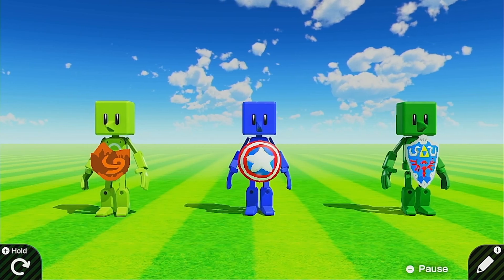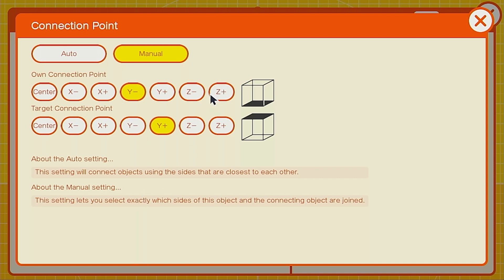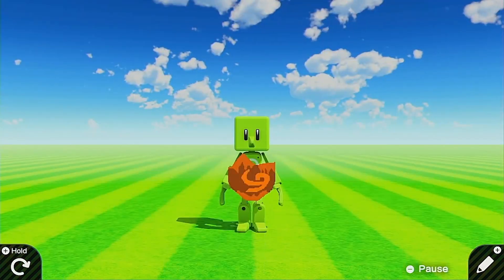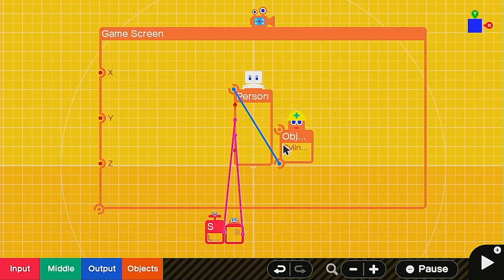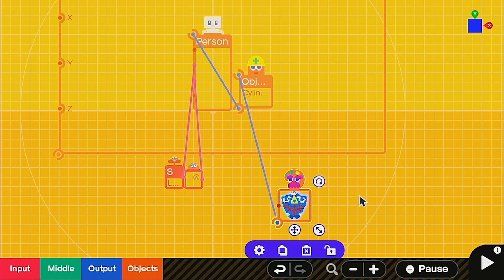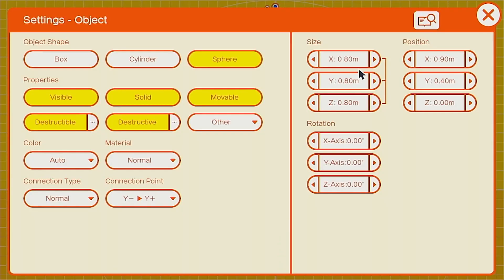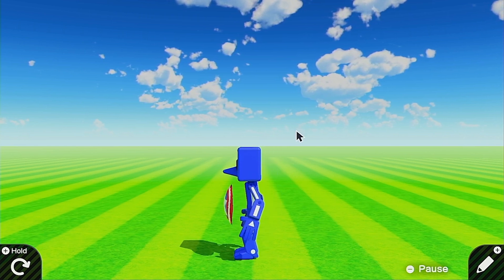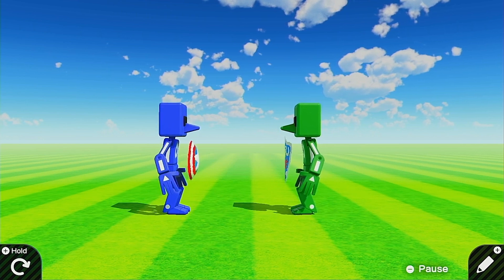Let's Make Some Cool Shields ~ Game Builder Garage Tutorial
Characters without shields are vulnerable, helpless and easily fall prey to baddies in Game Builder Garage. Suit up, it's time to protect your new built hero and make a fun game with these simple shield tricks.